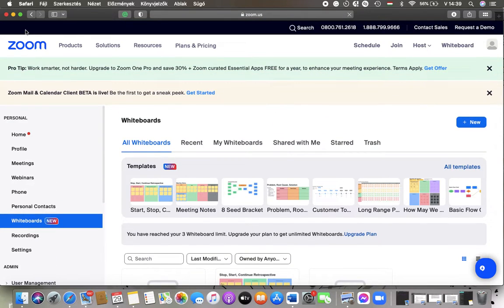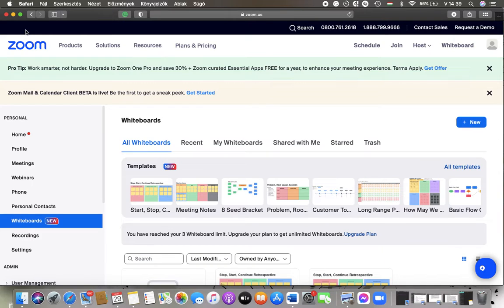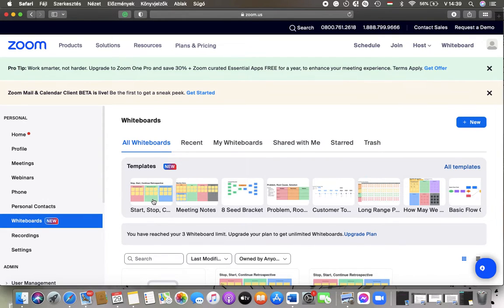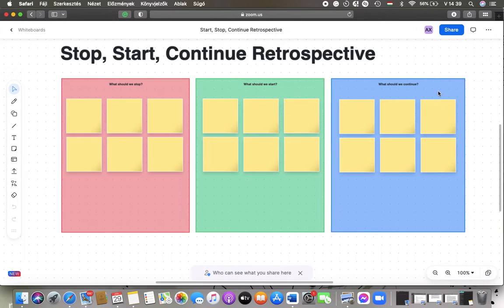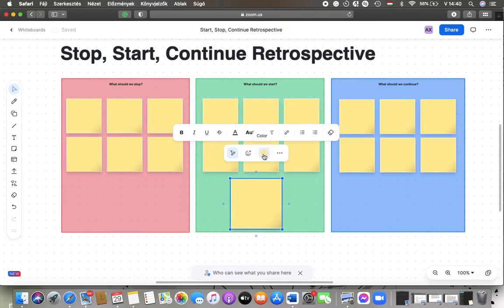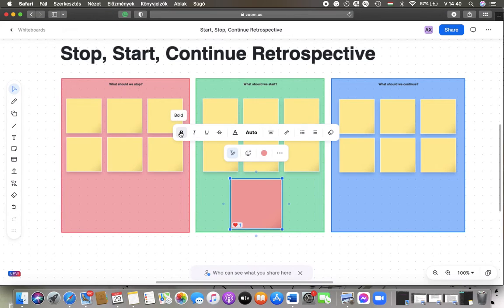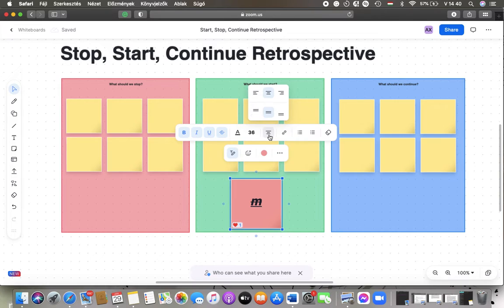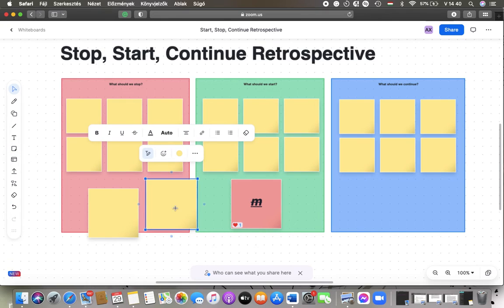How to add a sticky note to whiteboard on Zoom?